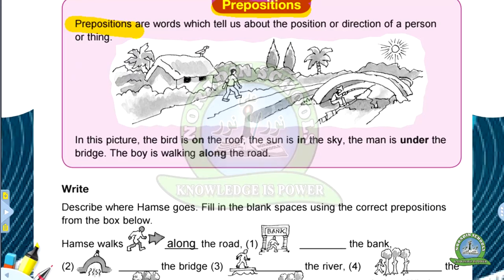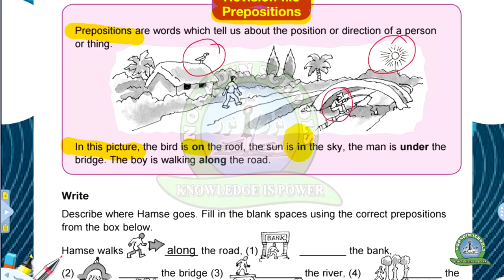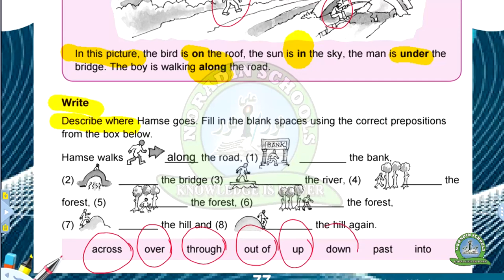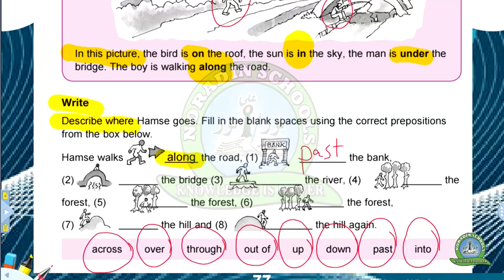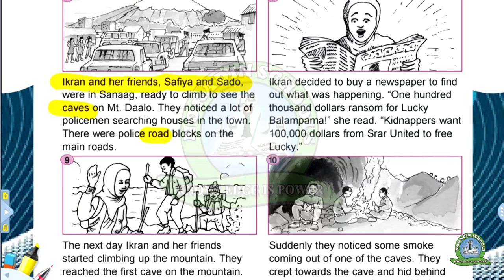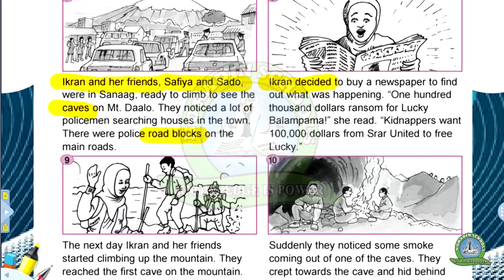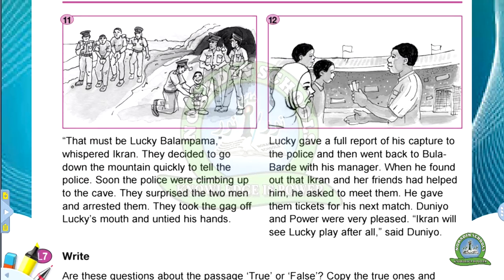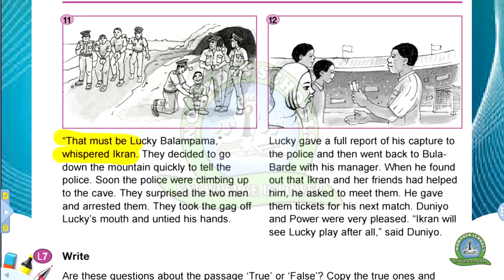NORADIN Grade 8 /English /04 04 2020